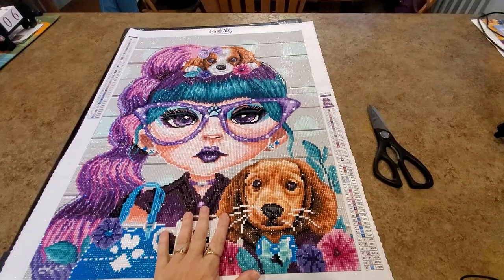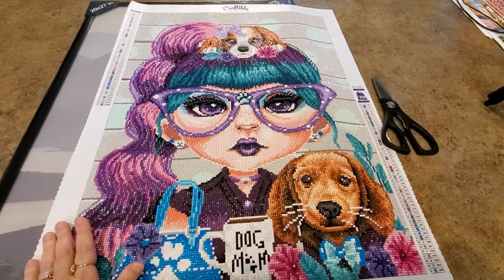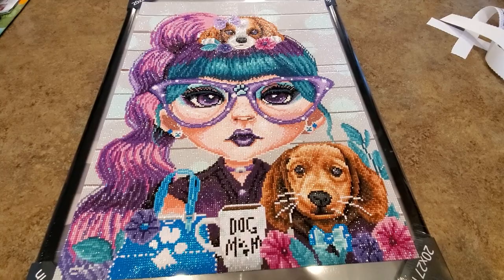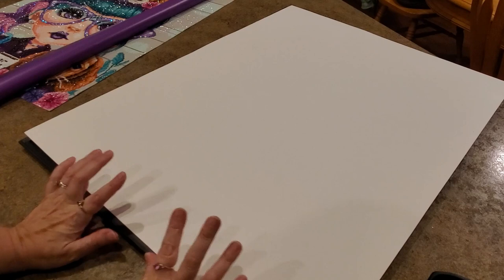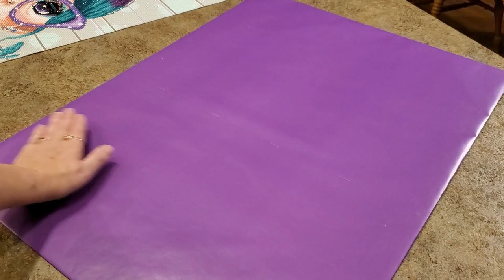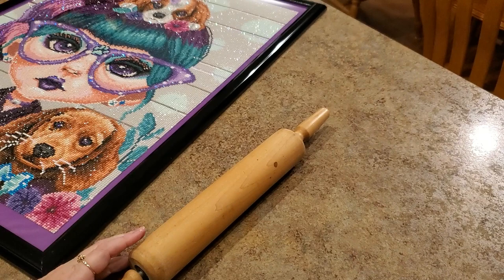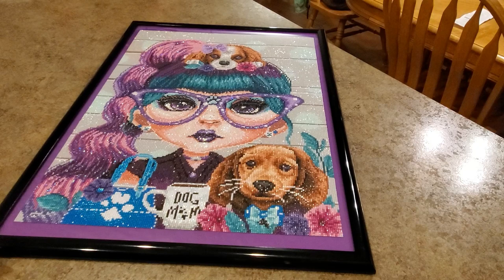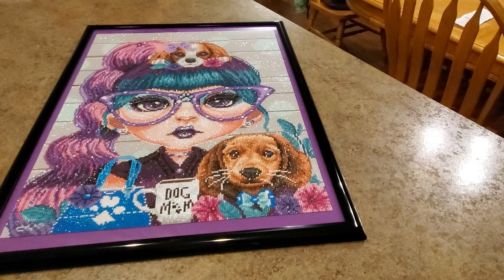Framing a Beautiful Diamond Painting on a Budget